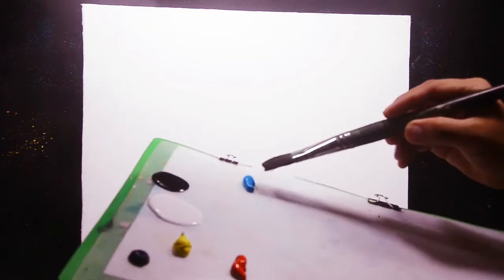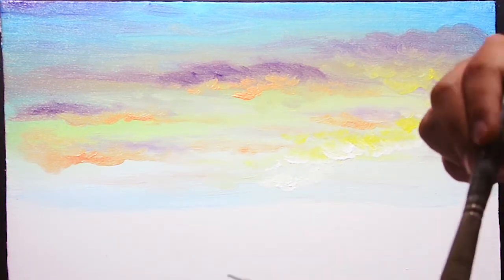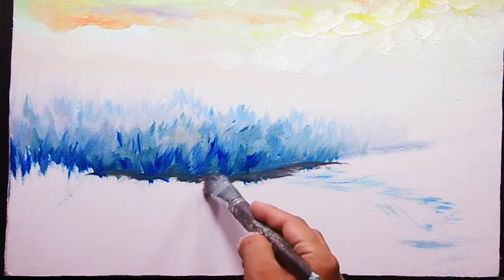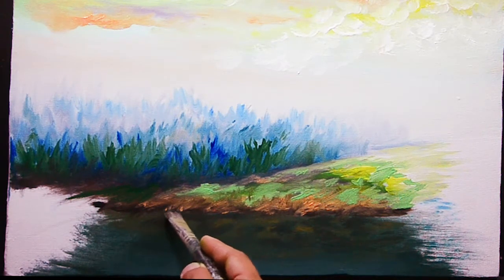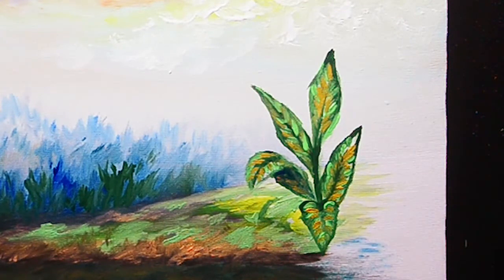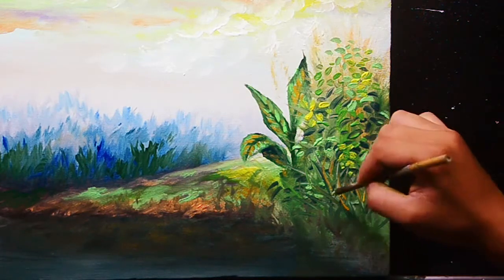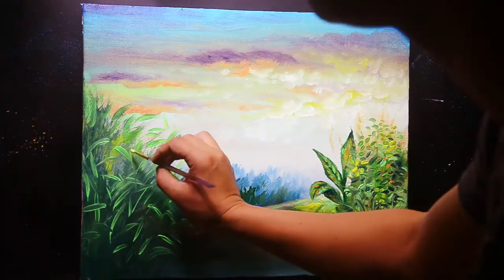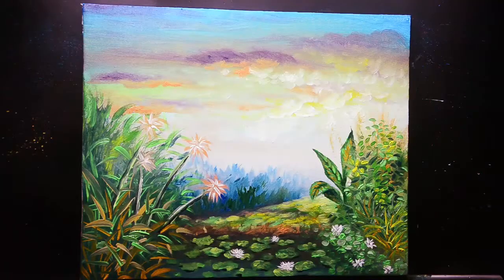Learn to Paint Step by Step Basic Acrylic Painting Water Lilies with Flowers | ART TUTORIAL BEGINNER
Fine art techniques tips and tutorials for beginners. Acrylic painting tutorial basic flowering water lilies in the pond during sunset for beginners art lesson. Learn how to paint step by step sky, plants, grasses and landscape in easy styles and brush stroke techniques using acrylic paints on canvas. Happy Painting my Friends...

FOR MORE PAINTING TIPS AND PAINTING TUTORIALS UPDATES.

Your donation it helps me a lot to sustain my needs. Thank you so much.

COLOR LIST

1. TITANIUM WHITE
2. BLUE HUE
3. LEMON YELLOW
4. LAMP BLACK
5. ORANGE YELLOW
6. DIOXAZINE PURPLE
7. NAPLES YELLOW
8. PHTHALO BLUE
9. LIGHT GREEN
10. HOOKER GREEN
11. EMERARLD GREEN
12. FLUORECENCE GREEN
13. RAW SEINNA